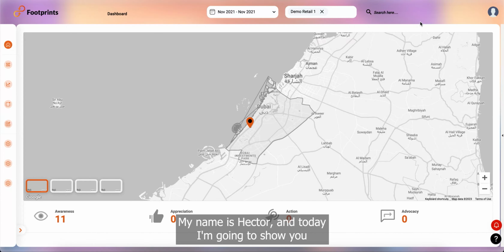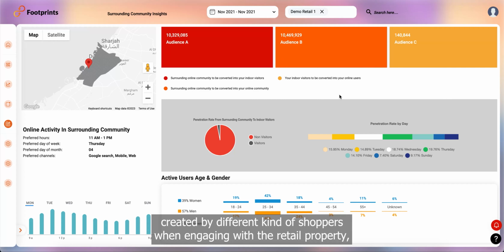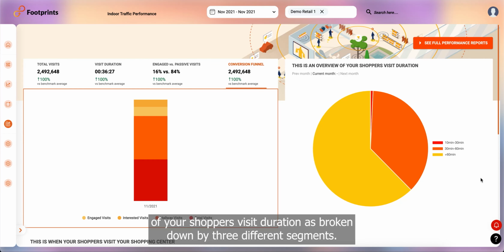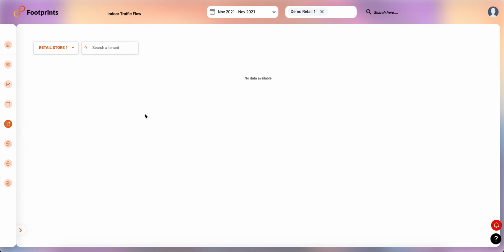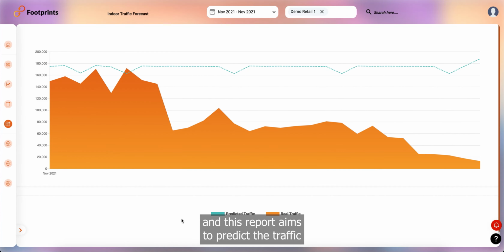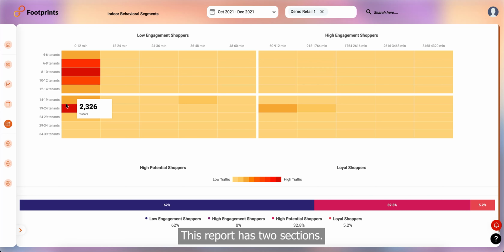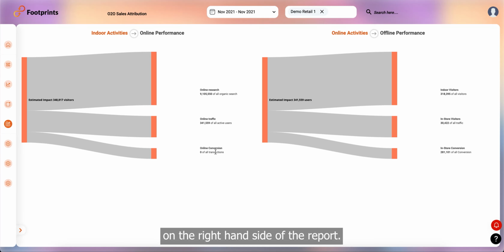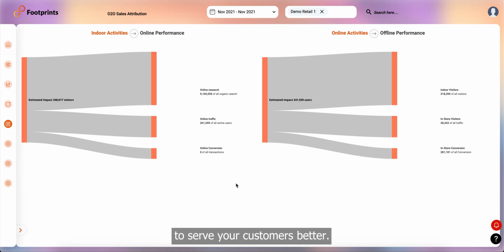Footprints AI - Retail Advanced Analytics - Demo video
Footprints is one of the most advanced Retail Media platforms. It uniquely uses customer behavioral data from physical stores to power profits and growth for existing Retail Media Networks or to help retailers launch their Omnichannel Retail Media Network in 3 months instead of 3 years.

Our Retail Media platform uses in-store customer intention data to predict and influence physical retail sales more profitably.

Our data & AI technology understands, predicts, and influences the complete path to purchase of customers in the physical retail environment.

This is done through indoor positioning, predictive models, and omnichannel targeting. The result is that brands can target media audiences based on their predicted physical shopping behavior and different stages of their purchasing journey.

We enable our retail clients to:
-     Generate a new revenue stream from Retail Media or significantly improve their current Retail Media offerings by transforming indoor shopping behavior data into predictive media audiences.
-     Launch their Omnichannel Retail Media offering in 3 months instead of 3 years.
-     Generate 10x more profits from retail media, fully scalable and 10x faster.
-     Significantly improve the efficiency of their retail media offering towards retail brands and media agencies.
-     Know who all their customers are, beyond the 10% that registers their data into apps and loyalty programs, and programmatically discover new communities where to expand.
This results in lower costs, faster time to market and increased profits, giving our customers a competitive advantage in the Retail Media Network market.

For retail brands, especially CPG, but also automotive, financial services and other B2C brands, we generate valuable insights into consumer shopping habits, their predictive behavior, and their marketing channels of most engagement which they can use to increase efficiency and Return on Ad Spend on their media investments.
For retail brands this translates into:
• Improved customer acquisition costs with up to 50%.
• Driving 5x-8x more efficiency with close-loop ads and just before shopping ad campaigns with short term results and attribution of ad-driven sales.
• Increase in-store sales with short term ROAS results.
• Self-service and fully programmatic.

Behind the scenes, our software has a cutting-edge AI model for understanding and predicting shopping behavior. It does so by seamlessly acquiring data from Wi-Fi, smart sensors, and other connected infrastructure already in place and fusing it for creating behavioral profiles of customers. Our proprietary AI technology combines offline and online customer data to create a comprehensive view of customer behavior.

This means, the engine uses first-party data, such as information collected from smart sensors in indoor connectivity infrastructure, to match physical shopping habits with digital profiles. The result is a single customer view for all users, including the previously anonymous ones, that allows retailers to understand their customers' current and future shopping habits, including their searches, visits, and purchases, both online and in-store.

ADVANCED ANALYTICS CAPABILITIES
- It provides retailers with valuable insights into consumer shopping habits, including what products are being purchased, when and where they are being purchased, and how long customers are spending in the store.
- It provides a comprehensive daily, weekly, and monthly retail analytics report that includes the complete understanding of what people are doing inside each individual retail property when it comes to visits, movement patterns, dwell times, engagement rates & interactions, recency, frequency, and cross-shopping behavior. These reports are looking either into individual visitors, or into groups of similar visitors.
- It brings valuable audience insights and digital behavioral patterns of shoppers within the catchment area of each individual retail property.
- It generates advanced insights regarding the mobility of people within the catchment area of each individual retail property.

The software is easy to use, highly secure, privately set-up for each individual customer and can be accessed through a web-based platform.